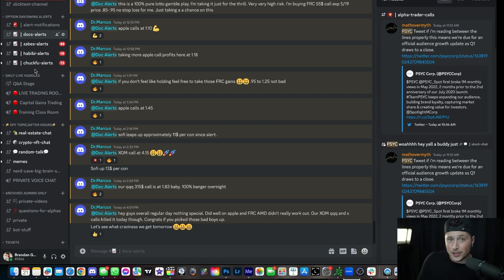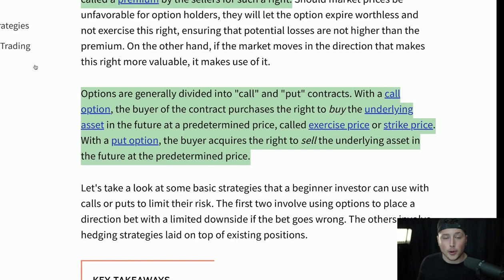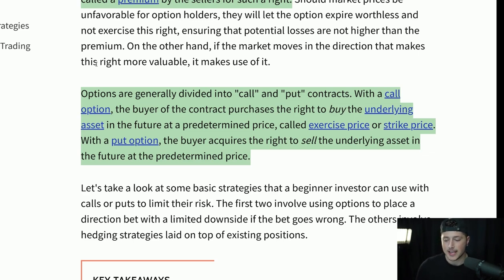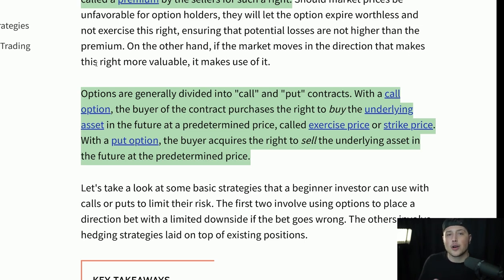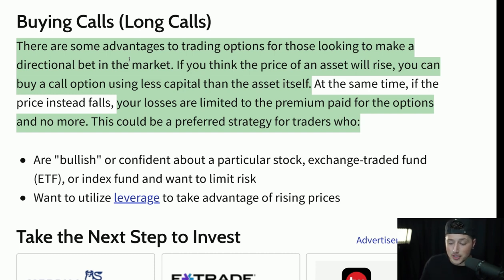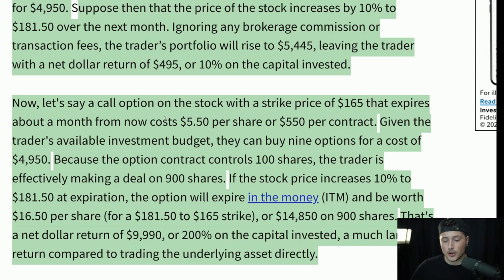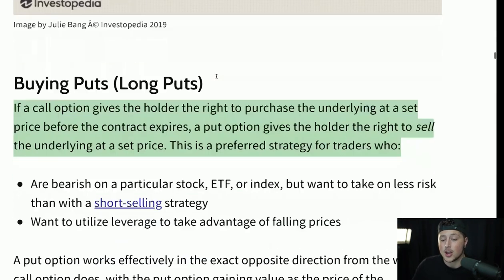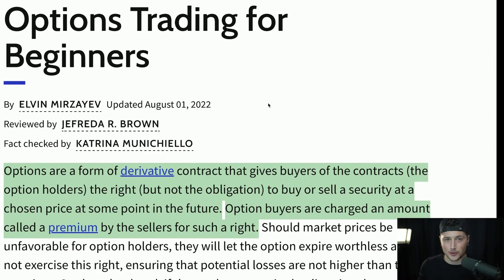Options Trading for Beginners | Step By Step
This will be Part 1 of a 10 Part series that will teach you options from A-Z!

-Brendan Guastaferro